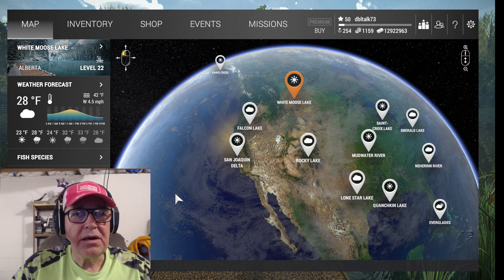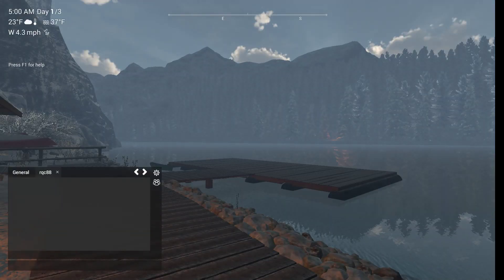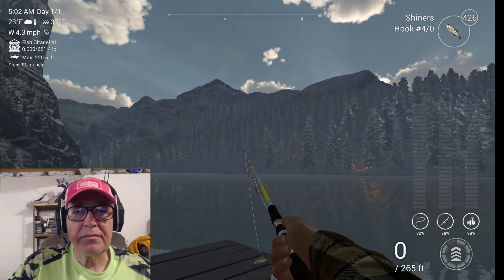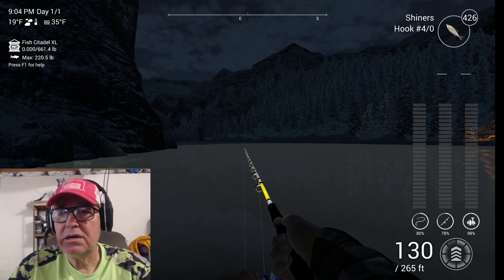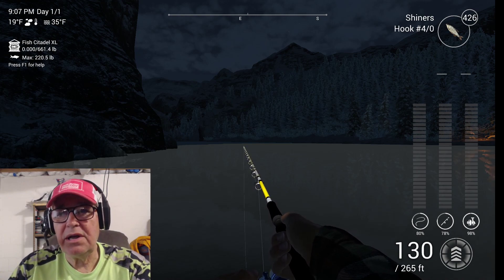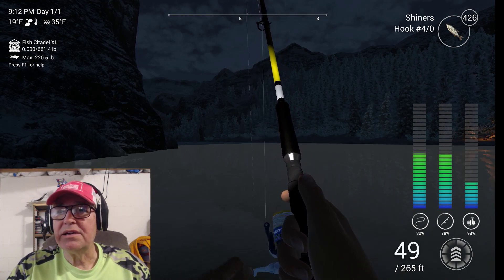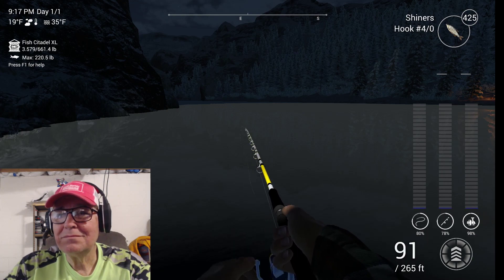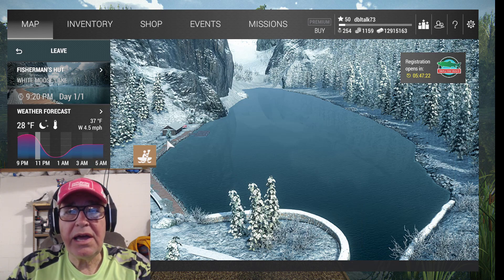FISHING PLANET--UNI LAKE TROUT TECHNIQUE AT WHITE MOOSE LAKE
UNI LAKE TROUT TECHNIQUE AT WHITE MOOSE LAKE IN CANADA. CATCH  TROLPH AND UNI LAKE TROUT AT NIGHT. MY TECHNIQUE WORKS GREAT. CATCH VERY FEW COMMONS.